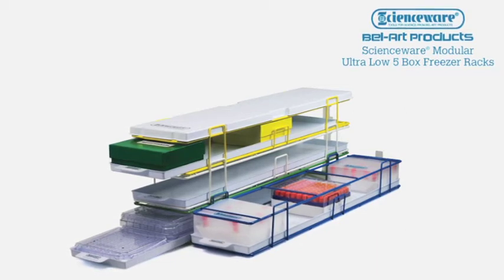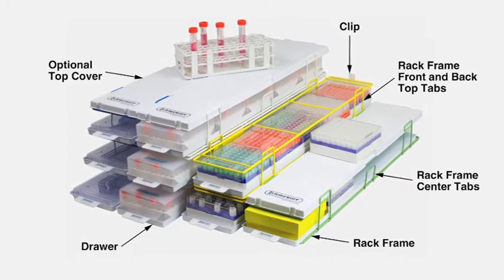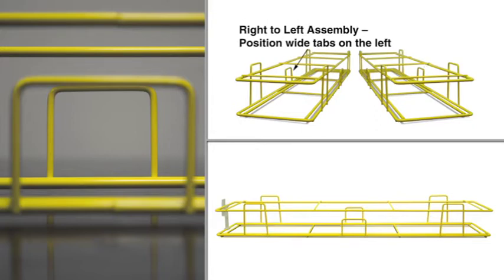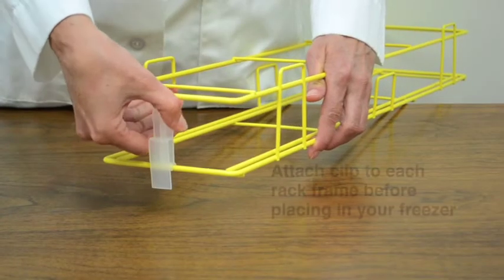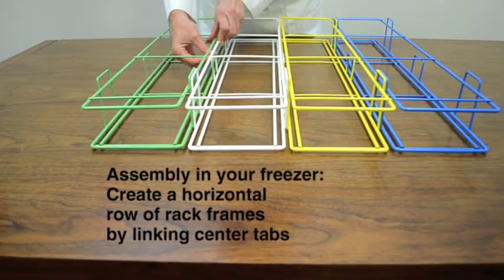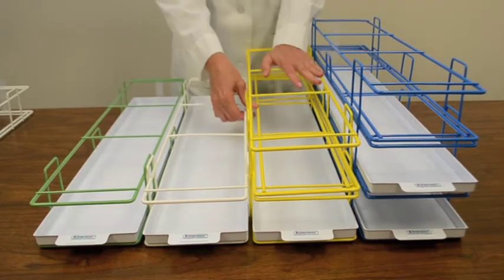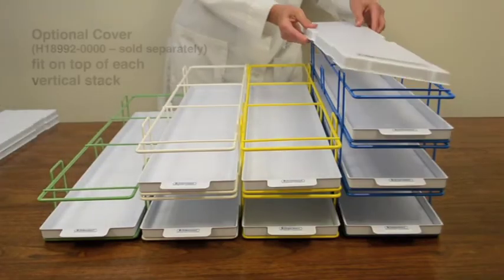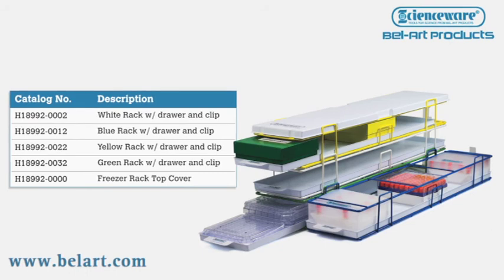Customize Your Freezer Space with Modular Ultra Low Freezer Racks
Modular Ultra Low 5 Box Freezer Racks link together side-by-side or can be securely stacked for horizontal and/or vertical storage. Purchase as many or as few as needed for your storage needs. Includes pull out drawer for easy sample retrieval even from the back of the freezer. Each lightweight, wire formed rack holds 5 freezer boxes up to 5¼ x 5¼ x 2”H.